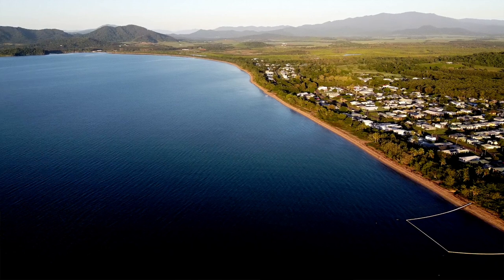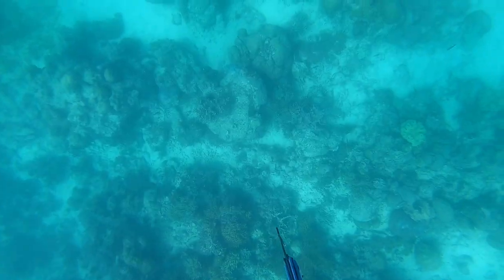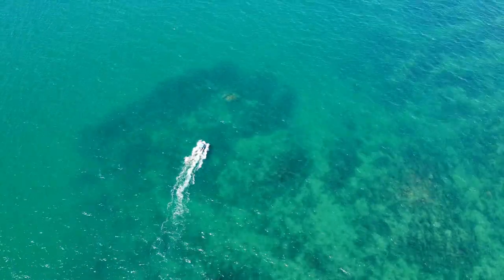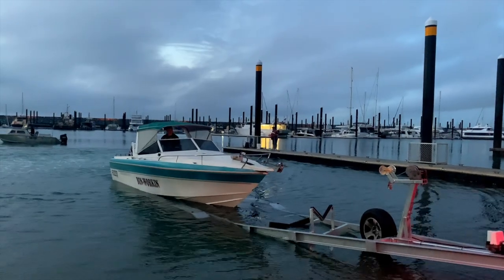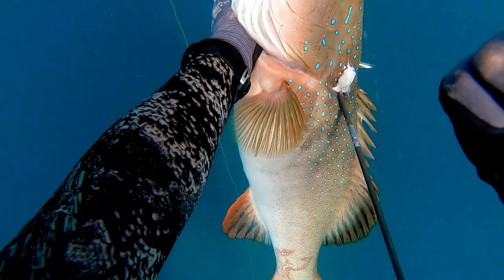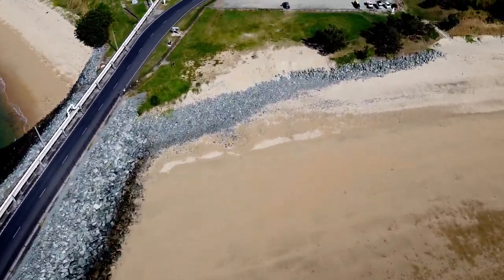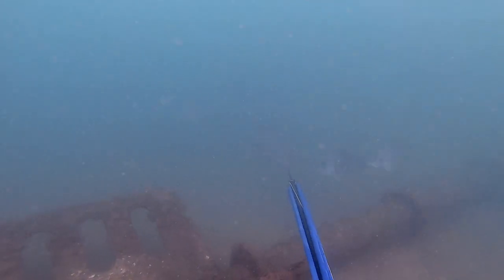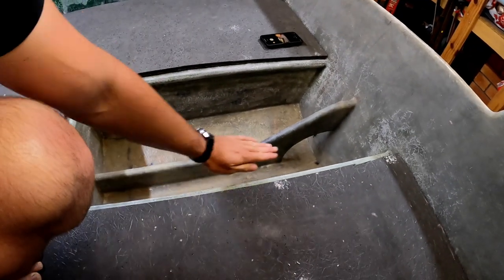EP19 - PB Barcheek Trout, Barramundi, Mangrove Jack, Huge QLD Grouper, Haines Hunter update + more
This is a recap of my last few dives.I have lucked out a bit with the weather lately. Our local dive club 'Mackay Down Under Skin Diving' organised a trip to Kurrimine beach for a week. I tagged along for a few days, I landed some nice trout and saw a huge Queensland Grouper. A few days later we got out off Mackay to some of the closer islands, it was here that I landed my PB Barcheek trout. Lastly we got out for a few hours strait off the coast of Mackay and topped it all off with a good sized Mangrove Jack and a Barramundi. I finish the video off with a quick rundown of where the project haines hunter is currently at. Hope you enjoy.